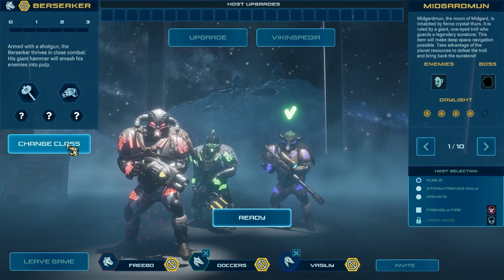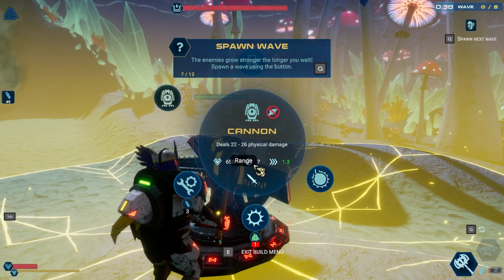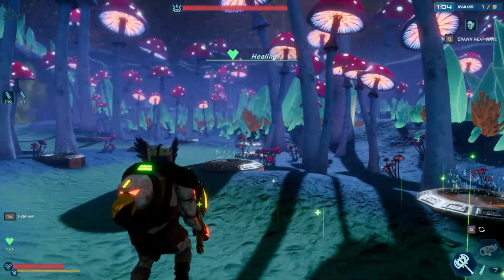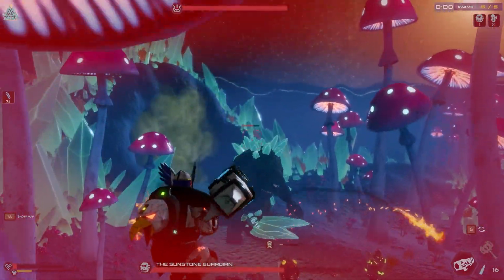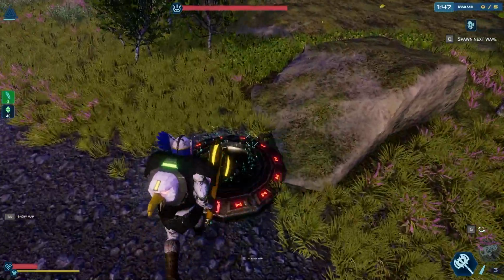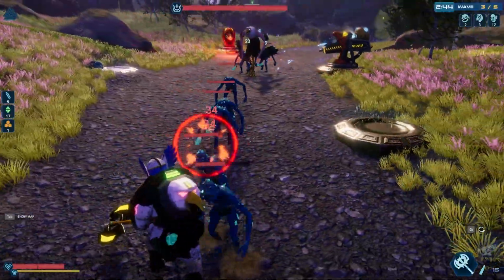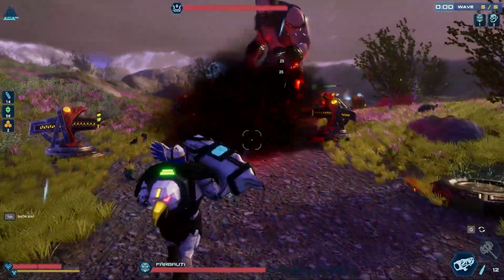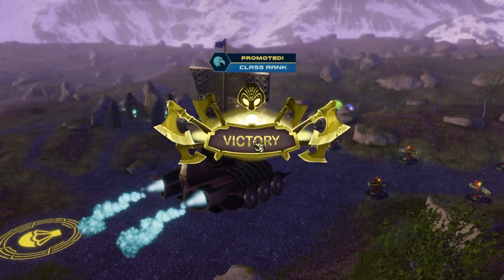The Fate of Baldr | Developer Playthrough | Commentary Video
Join the Vikings in an epic tower defense adventure! Defend your ship against mythical bosses while mining resources and upgrading skills. Battle solo or team up with friends in online co-op for a journey of strategy, conquest, and victory.
RELEASE DATE: Coming soon
DEVELOPER: Ananki Game Studio
PUBLISHER: Ananki Game Studio

✨ Support Fix Gaming Channel✨
Tip Jar: Your support massively helps in keeping the channel vibrant and our content flowing.